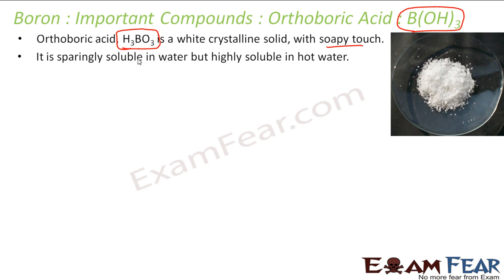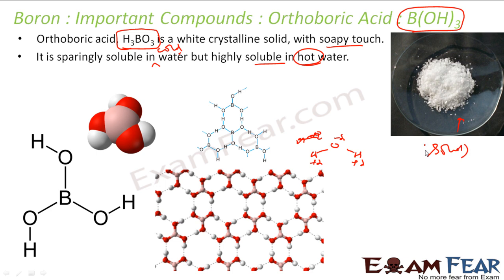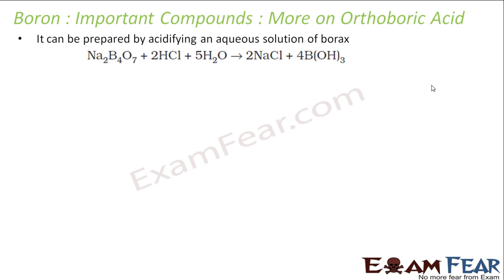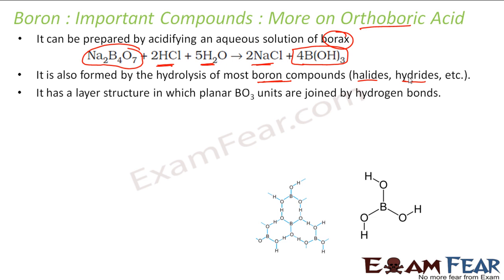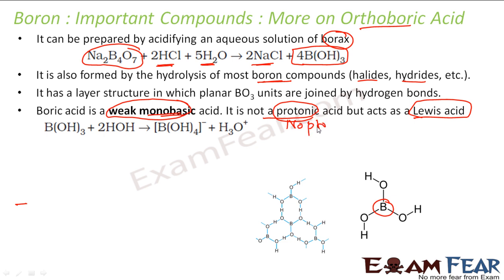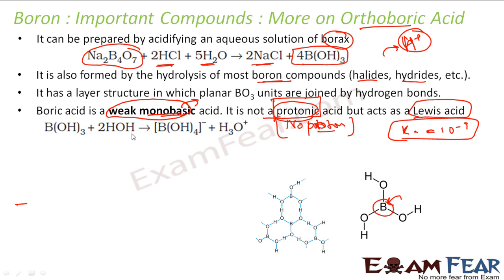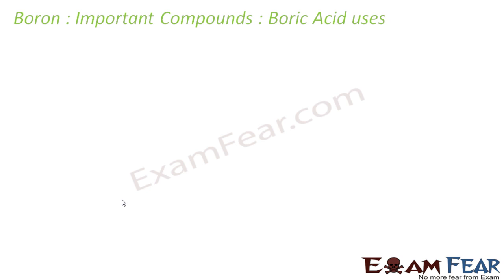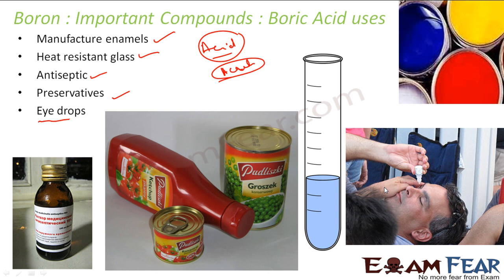Chemistry P Block Elements part 13 (Orthoboric Acid) CBSE class 11 XI